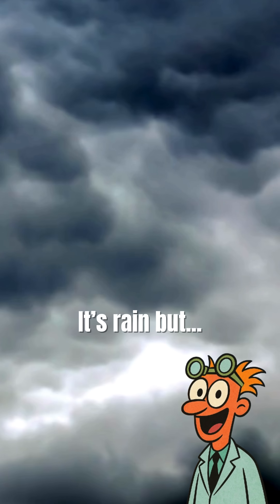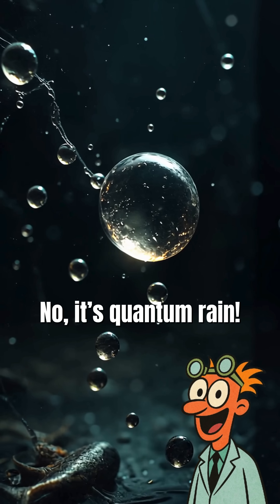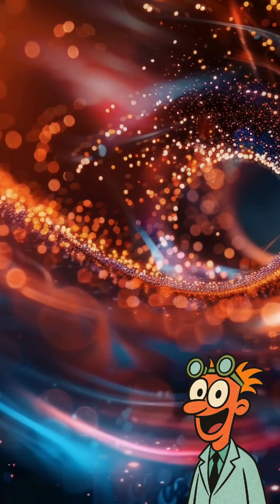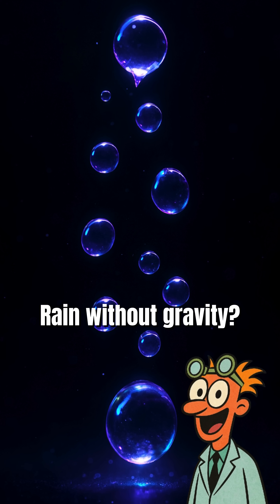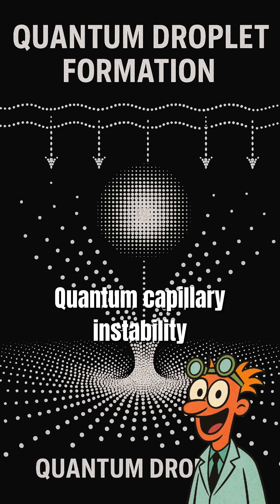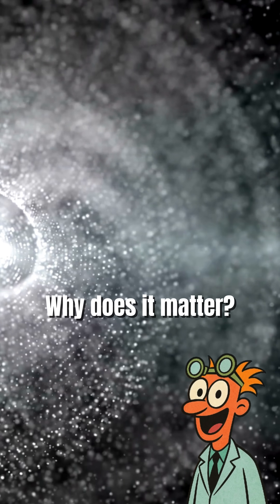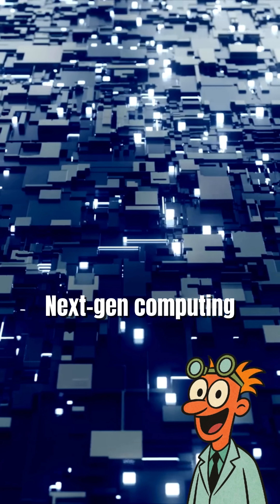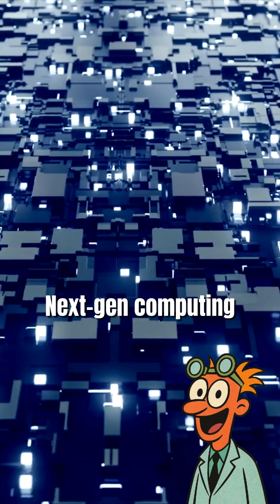Quantum Rain Is Real?!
Did you know scientists just created rain without water, clouds, or even air?
Welcome to the strange world of quantum rain, where ultracold gases break apart like raindrops—thanks to quantum mechanics.

Researchers at the National Institute of Optics witnessed quantum capillary instability for the first time ever, revealing an entirely new state of matter between liquid and gas.

In this short, we explore how this bizarre breakthrough could reshape quantum computing, sensors, and our understanding of matter itself.